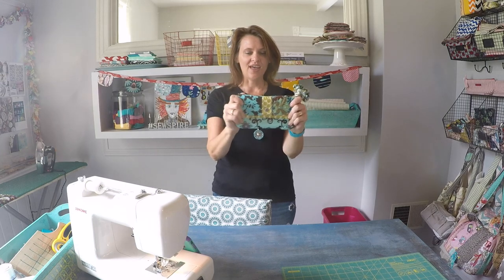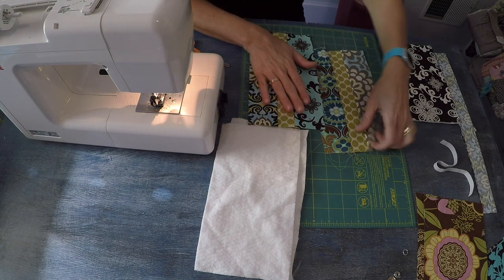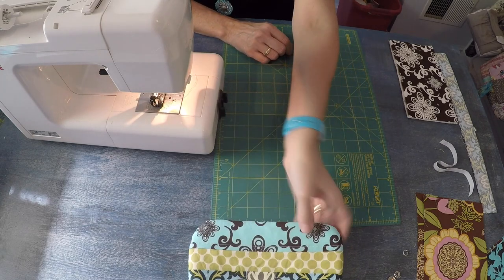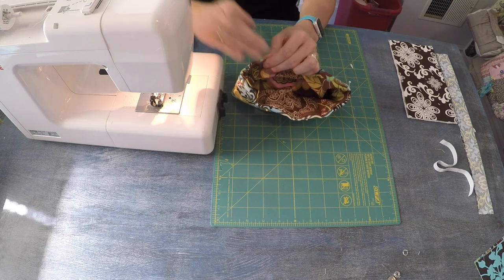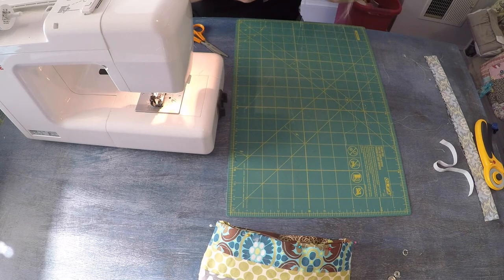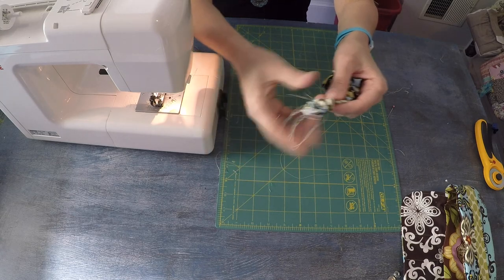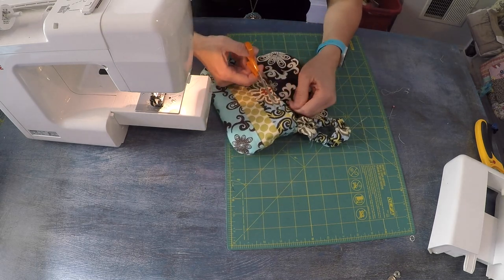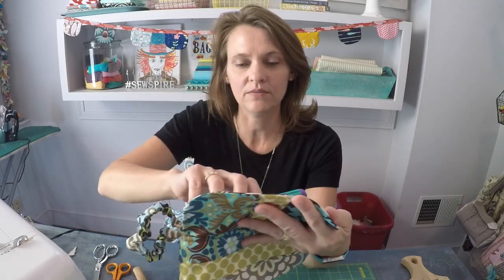How to sew a wristlet clutch by Sewspire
Hey y'all and welcome back to Sewspire!

This sassy little clutch is crafted from fabric scraps and designed to be worn on the wrist. It is unique in that the strap is elasticized to offer a snug yet comfy fit. I love it because it is perfectly sized for date night and chid free errands with just enough room for my phone, lip gloss and keys.

For this project you will need a handful of coordinating cotton fabric remnants precut to the following specifications:

Exterior body:

2.5" x 10" (cut 4)

2" x 10" (cut 2)

Plus two pieces of quilt batting that measure 10" x 5"

Interior body:

5.5" x 10" (cut 2)

Front flap closure:

5" x 4" (cut 2)

5" x 2" (cut 1)

Interior flap closure:

5" x 8.5" (cut 1)

Plus one piece of quilt batting that measures 5" x 8.5"

Elasticized strap:

3" x 16" (cut 1)

Plus a 10" piece of 1/2" elastic

The finished clutch measures approximately 8.5" x 4.5"

I hope you enjoyed this tutorial and will share it with your creative friends and family members! I will be back next week with another inspired project and likely popping in tomorrow with a special video showcasing the bags you see off to the right in these videos.

Until then, the creative genius in me salutes the creative genius in you!

XO,

Andrea